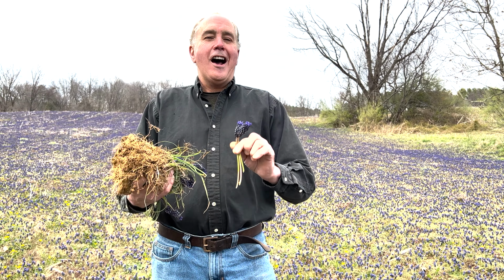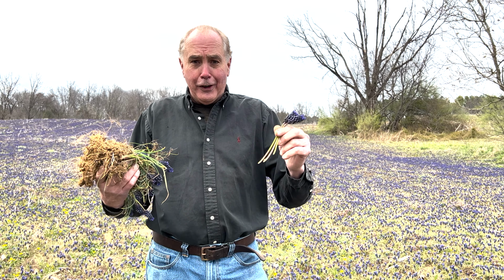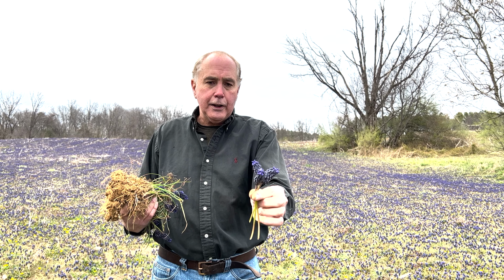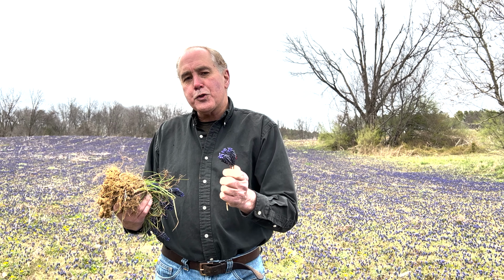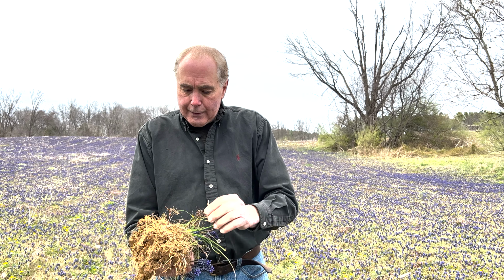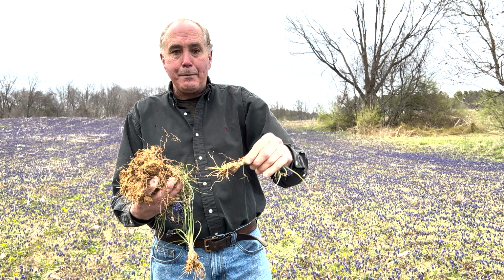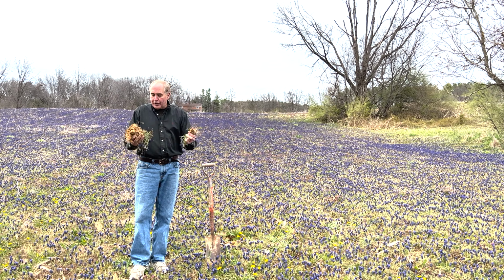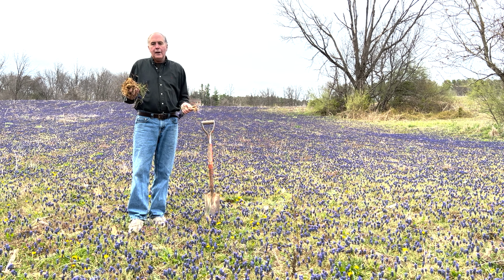Grape Hyacinths are INVASIVE, muscari flowers in the spring and grows like a weed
Grape Hyacinths are INVASIVE, muscari bulbs growing everywhere, this video shows muscari flowers growing as weeds over acres of land. Mark descripes why they are hard to control and why they spread like weeds.

Les muscaris sont INVASIFS, les bulbes de muscari poussent partout, cette vidéo montre des fleurs de muscari poussant comme des mauvaises herbes sur des acres de terre. Mark décrit pourquoi ils sont difficiles à contrôler et pourquoi ils se propagent comme de la mauvaise herbe.

Виноградные гиацинты ИНВАЗИВНЫ, луковицы мускари растут повсюду, это видео показывает, как цветы мускари растут как сорняки на гектарах земли. Марк описывает, почему их трудно контролировать и почему они распространяются, как сорняки.

グレープ ヒヤシンスは侵略的で、ムスカリの球根はどこにでも生えています。マークは、それらを制御するのが難しい理由と、雑草のように広がる理由について説明します。

Traubenhyazinthen sind INVASIV, Muscari-Zwiebeln wachsen überall. Dieses Video zeigt Muscari-Blumen, die als Unkraut über Hektar Land wachsen. Mark beschreibt, warum sie schwer zu kontrollieren sind und warum sie sich wie Unkraut ausbreiten.